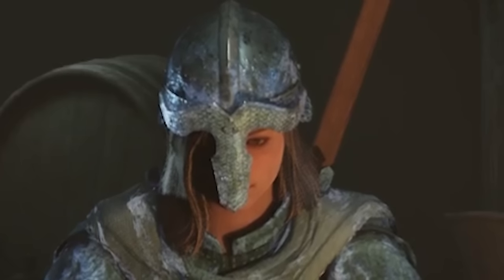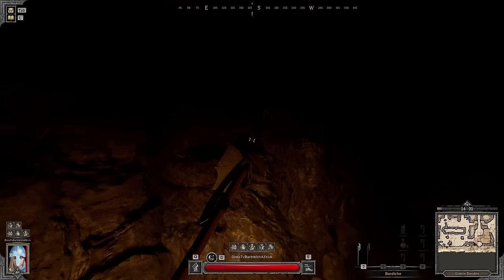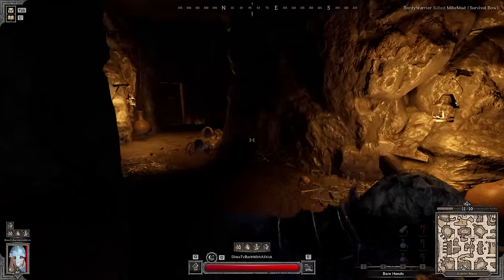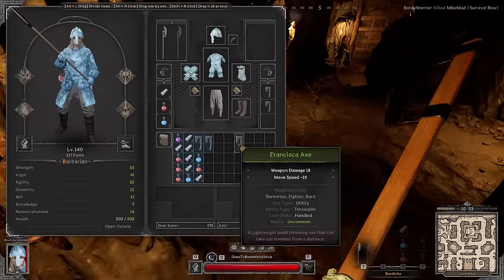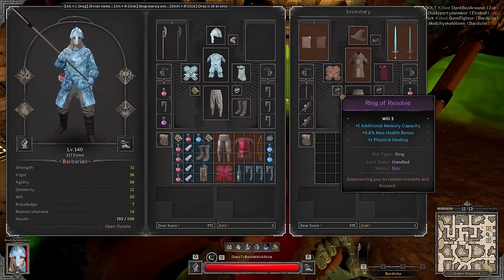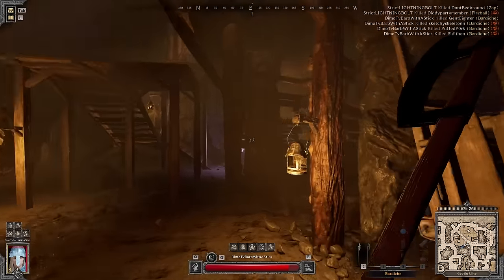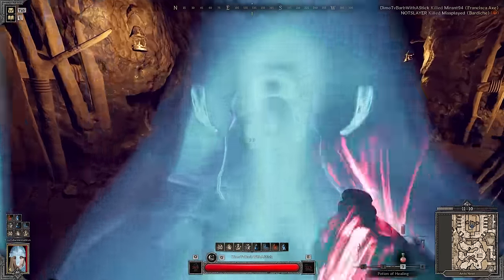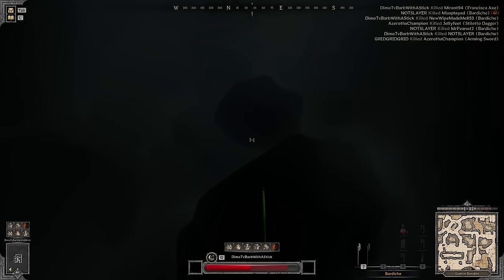New Patch Frost Light Barbarian is Extremely OP | Solo PvP Build | Dark and Darker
Hey everybody, It's Dimo. Today we gonna play on a Barbarian with full Frost Light Build and we gonna test it in action and btw here is my discord: "

0:00 Intro
4:00 Game 1 (Giga Geared Barb and Friendly Rogue)
9:20 Game 2 (Warlock)
10:30 Spawn Rushing (Wizard)
13:00 Friendly Squad
15:30 Game 3 (Fighter)
18:40 Bard
22:30 Game 4 (Druid)
28:00 Game 5 (Wizard, Fighter)
33:00 Double Barbarian
36:00 Game 6 (Fighter)
38:40 Warlock
40:00 Friendly Duo (Watch K*ll Feed)